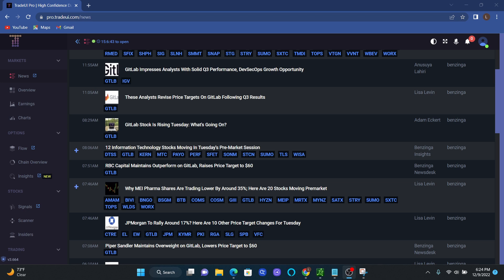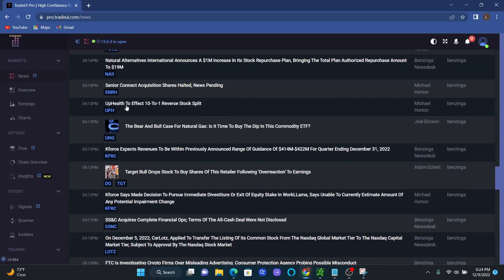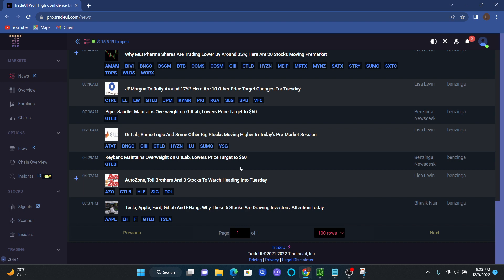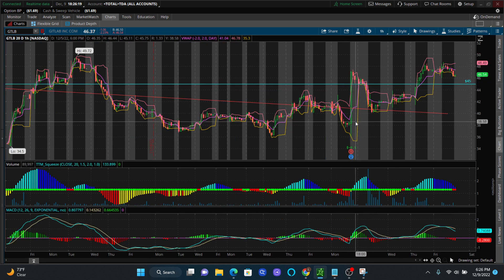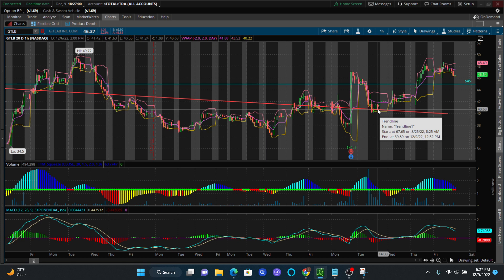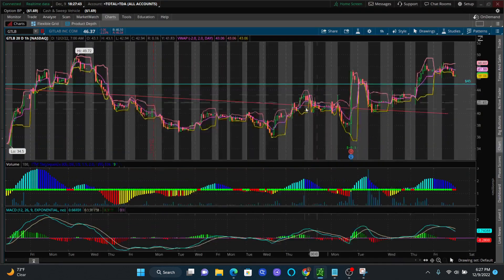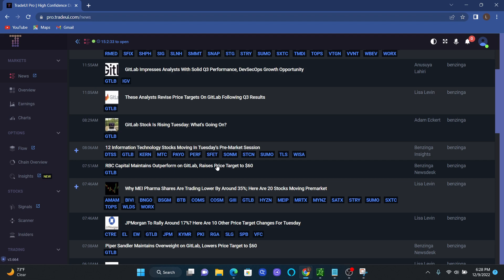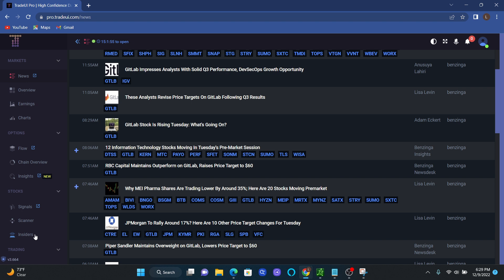How I used Stock News to make $4500 in 3 days !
🔥 2 WEEK TRIAL
only available if you watched this video!